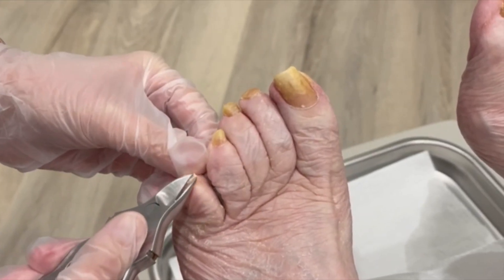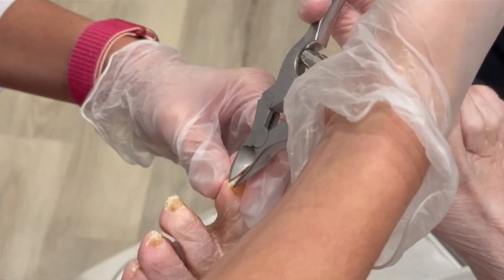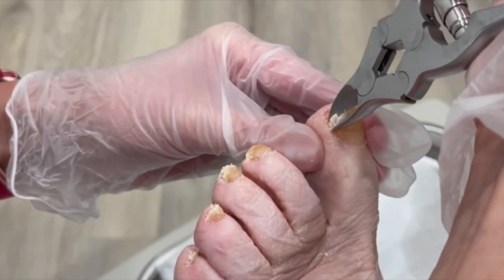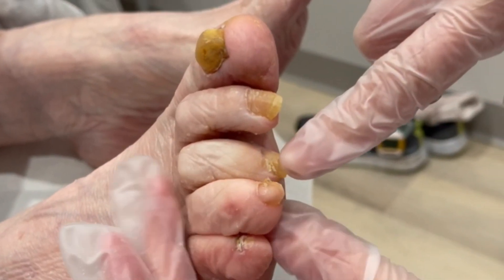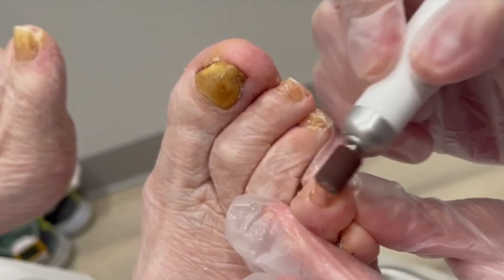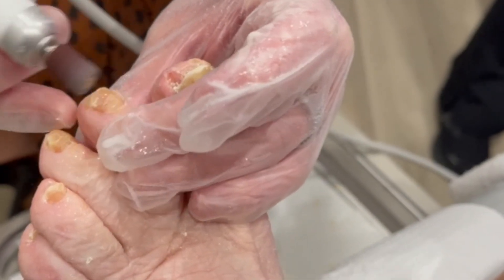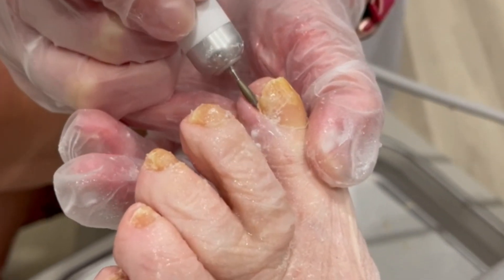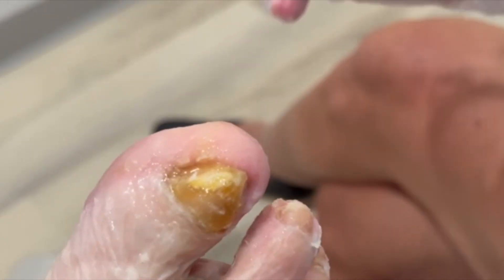Yellow and Thick Toenail Trim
This patient came in with extremely thick and yellow toenails. They became very hard for her to trim herself, so Dr. Freels gave her high quality nail care!